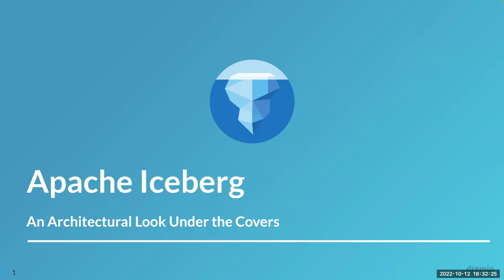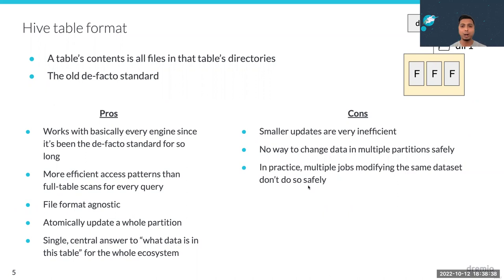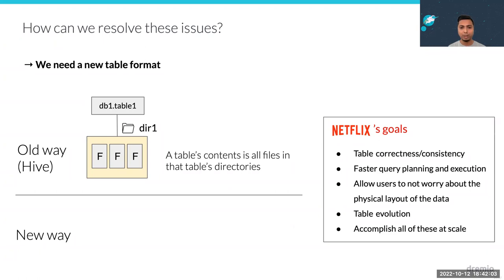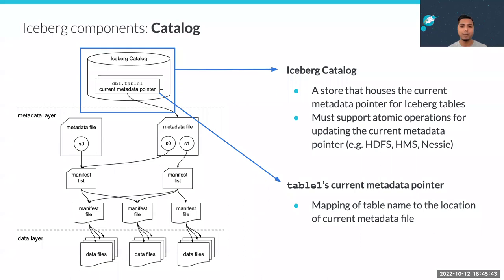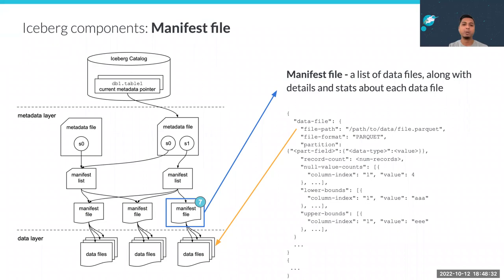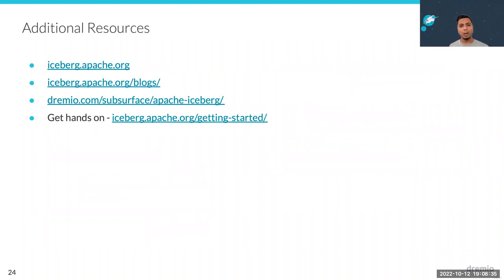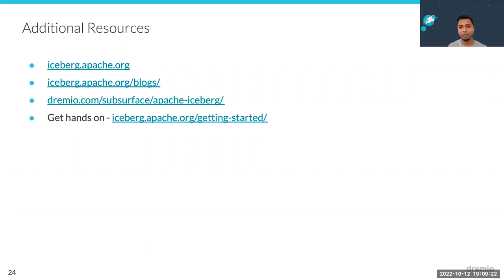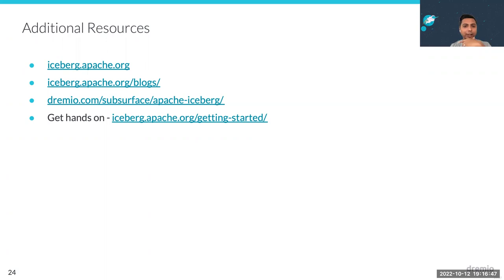Apache Iceberg: Unlock Data Analytics with Open Lakehouse Architecture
If you’re looking to learn more about Apache Iceberg and how it enables an open lakehouse architecture for data analytics, this is the talk for you. Join Dipankar Mazumdar, a Developer Advocate at Dremio, as he delves into the architectural details of Apache Iceberg.

Apache Iceberg is a data lake engine that allows users to create tables using a format that is optimized for data lake architectures. It provides a powerful and robust way to store large amounts of data in an organized format that can be easily accessed by users.

Mazumdar will explain what a table format in data lakes is, what Hive table format does and why it’s necessary to have a new one. He will also discuss the architecture of an Iceberg table, what happens under the covers when we CRUD (create, read, update and delete) and the benefits of this architecture.

By attending this talk you will gain valuable insights into how Apache Iceberg works and how it helps build robust lakehouse architectures. You’ll also learn about the advantages of this open source technology including its ability to provide users with easy access to large amounts of data stored in an organized format.

Data lakes are becoming increasingly popular as they provide organizations with vast amounts of structured and unstructured data that can be used for analytics purposes. Apache Iceberg is an essential part of any modern data lake architecture as it enables users to access their data quickly and efficiently.

Don’t miss out on your chance to learn more about Apache Iceberg from Dipankar Mazumdar - join his talk today! You’ll find out all the details about this powerful Data Lake Engine, its architecture and how it can help enable an open lakehouse architecture for data analytics.